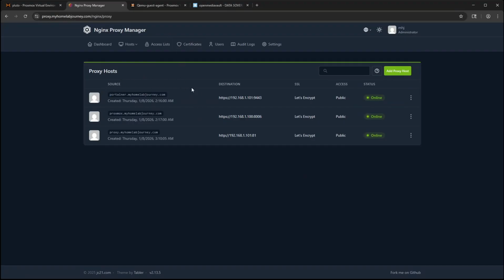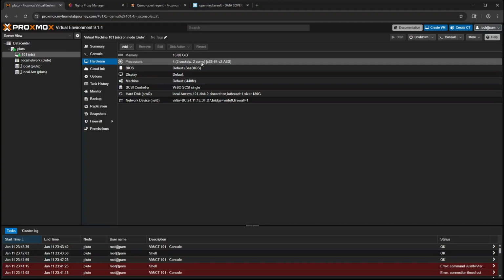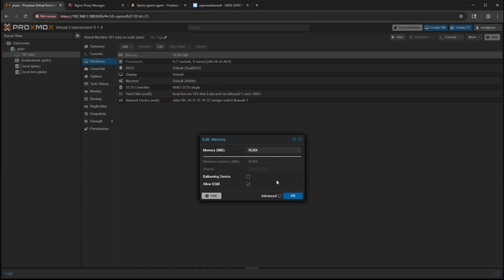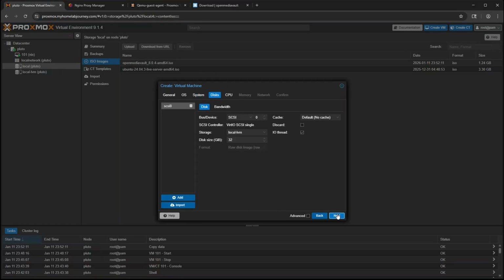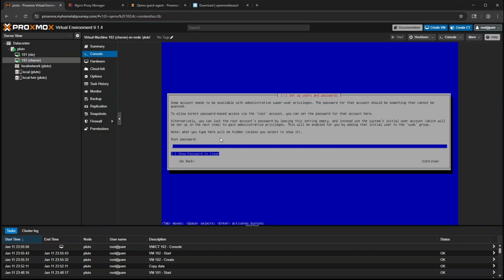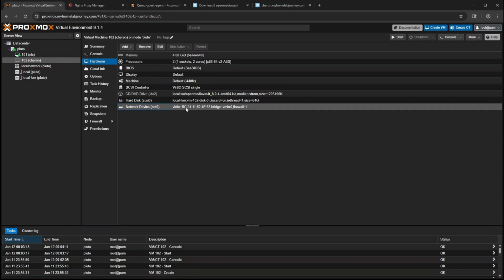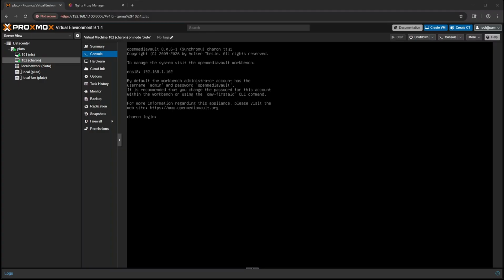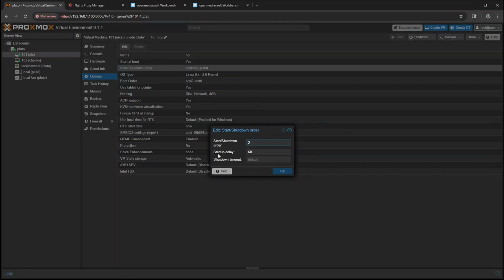EP8 - Fixing Proxmox Issues & Installing OpenMediaVault for My NAS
01:33 Jump to fixing misconfigurations
08:25 Jump to OpenMediaVault installation

In this episode I clean up several mistakes from earlier videos and then move forward with my NAS setup.

I fix Proxmox console access by enabling WebSocket support in NGINX Proxy Manager, properly assign CPU cores to my VMs, and disable memory ballooning so Proxmox does not steal RAM.
After that, I install OpenMediaVault on top of Proxmox, update the system, and complete the initial OMV setup.

This is part of my real-world homelab build series. Not a perfect tutorial, but an honest walkthrough of what actually happens when you build one.

In the next episode, I’ll add NAS drives and pass through the SATA controller to OMV.

Topics covered:
* Proxmox console not working behind NGINX Proxy Manager
* WebSocket fix for Proxmox web console
* Proxmox CPU and memory tuning
* Disabling ballooning
* Installing OpenMediaVault on Proxmox
* Initial OMV setup